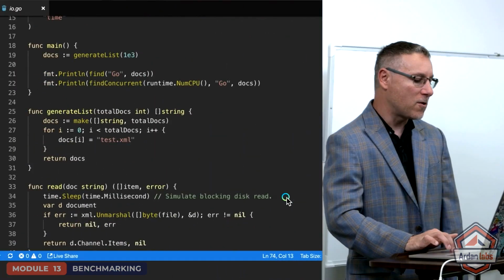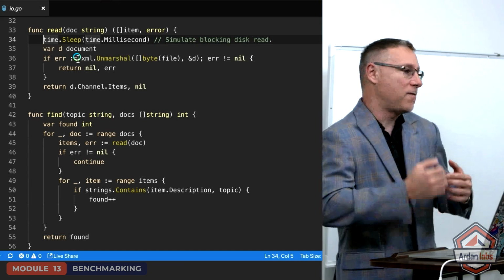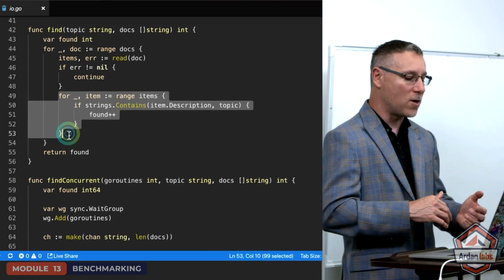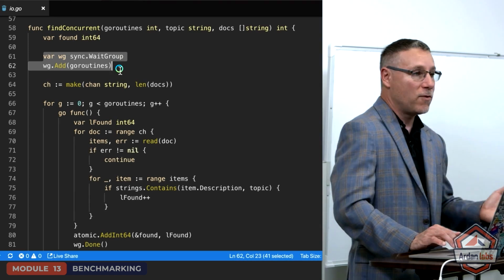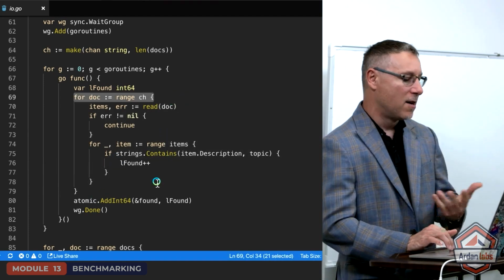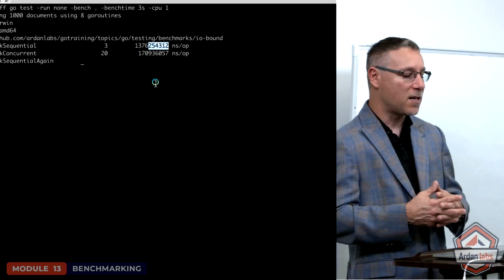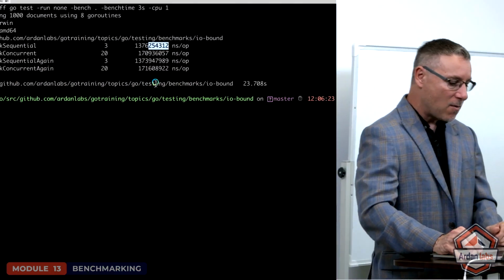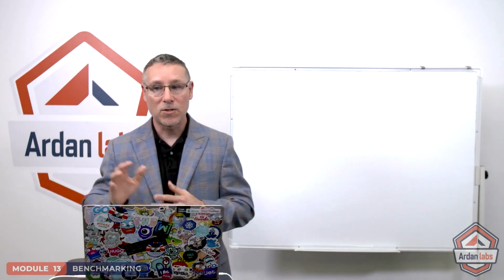13 4 IO Bound Benchmarking